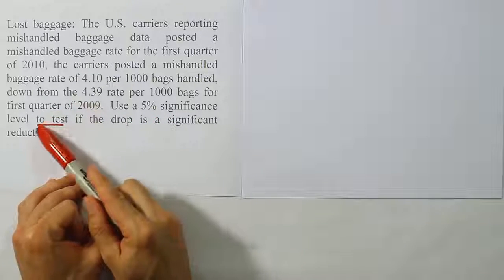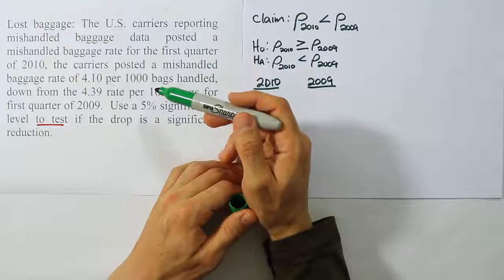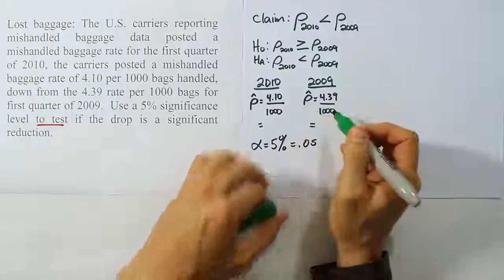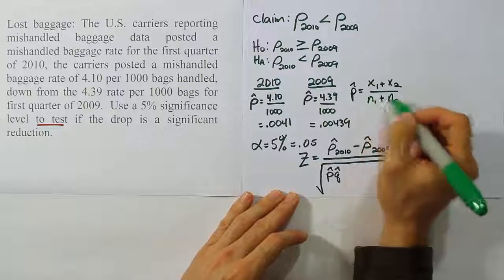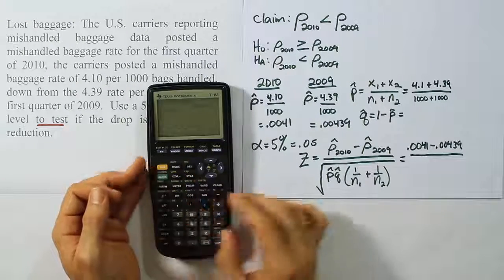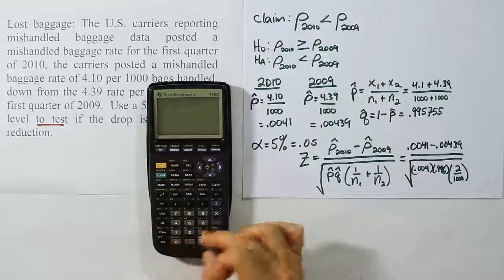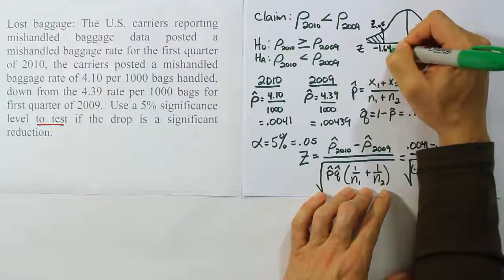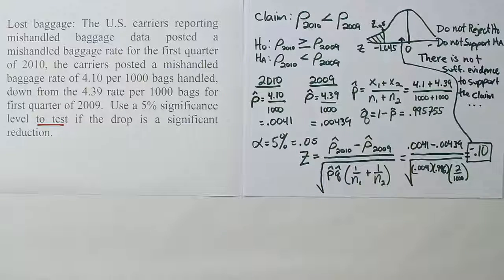Testing the Difference between Two Population Proportions, Problem 3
In this video, we demonstrate the method for testing hypothesis about the true difference between two population proportions.